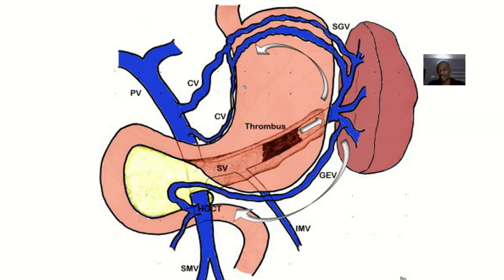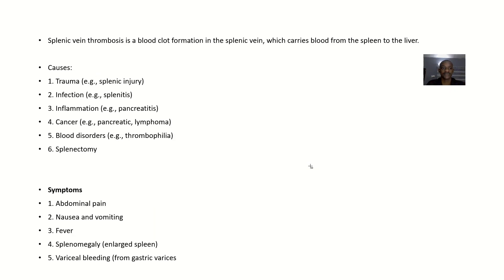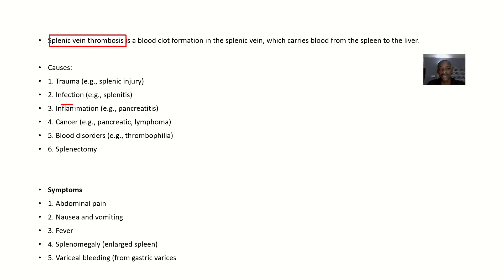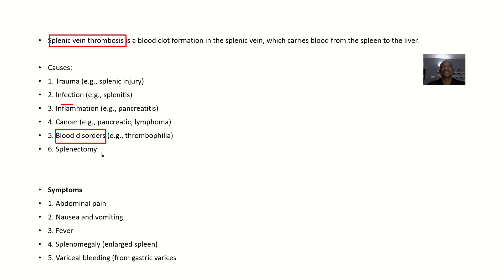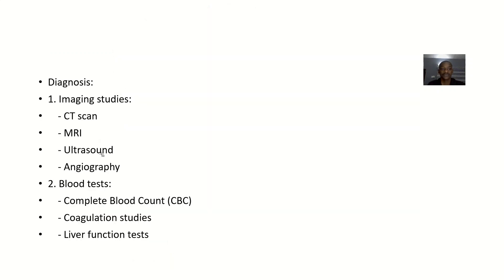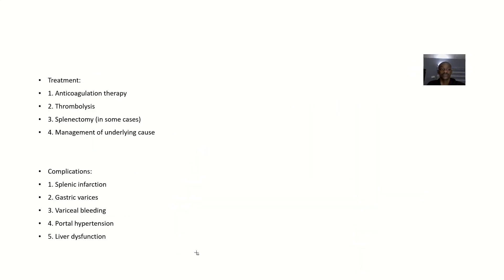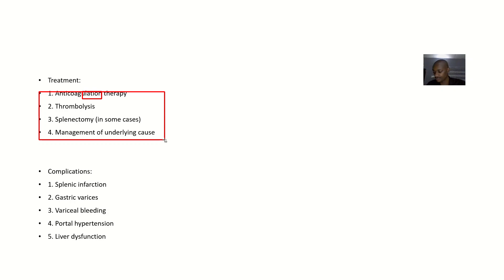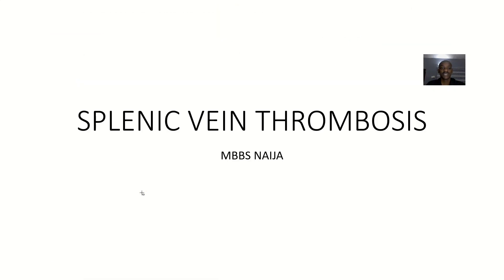Splenic Vein Thrombosis ; Definition, Causes, Symptoms, Diagnosis, Treatment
Splenic vein thrombosis is a blood clot formation in the splenic vein, which carries blood from the spleen to the liver.

Causes:

1. Trauma (e.g., splenic injury)
2. Infection (e.g., pancreatitis, diverticulitis)
3. Cancer (e.g., pancreatic, gastric)
4. Inflammatory disorders (e.g., pancreatitis, lupus)
5. Blood clotting disorders (e.g., thrombophilia)

Symptoms:

1. Abdominal pain
2. Nausea and vomiting
3. Fever
4. Splenomegaly (enlarged spleen)
5. Ascites (fluid accumulation in abdomen)

Diagnostic Tests:

1. Imaging studies:
    - CT scan
    - MRI
    - Ultrasound
    - Doppler ultrasound
2. Blood tests:
    - Complete Blood Count (CBC)
    - Coagulation studies
    - Liver function tests
3. Angiography

Treatment:

1. Anticoagulation therapy (e.g., heparin, warfarin)
2. Thrombolytic therapy (e.g., tPA)
3. Splenectomy (surgical removal of spleen)
4. Supportive care (e.g., pain management, hydration)

Complications:

1. Splenic infarction
2. Gastrointestinal bleeding
3. Portal hypertension
4. Liver dysfunction
5. Sepsis